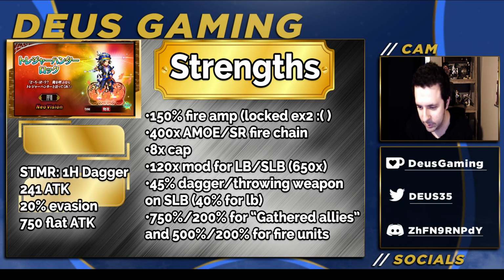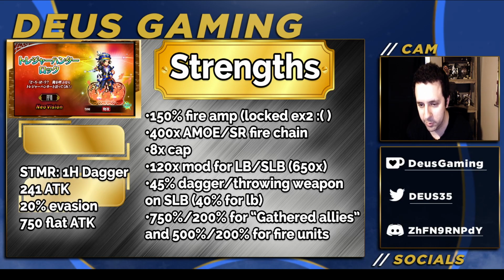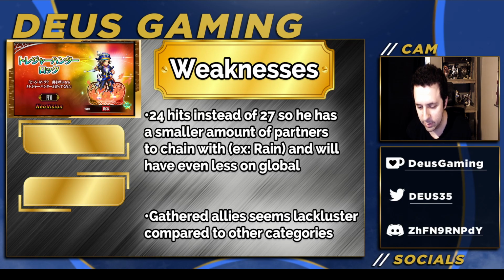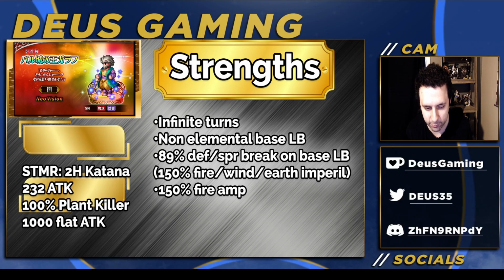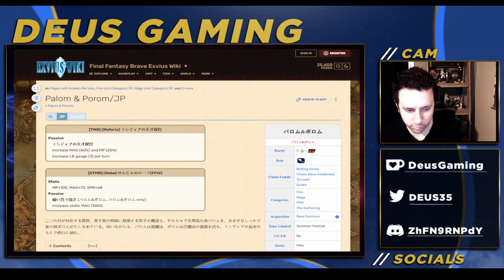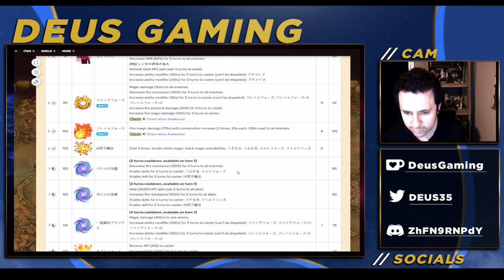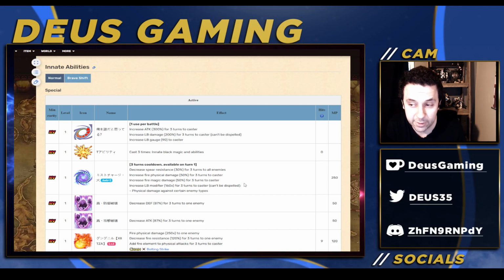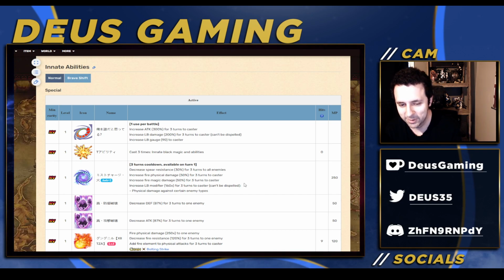NEW CG Locke Banner Review! (Galuf, Palom & Porom NVA, Sabin/Balthier crowns) [FFBE]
Here's a review preview for global players, the new CG Locke is here as well as new Galuf, are they good?